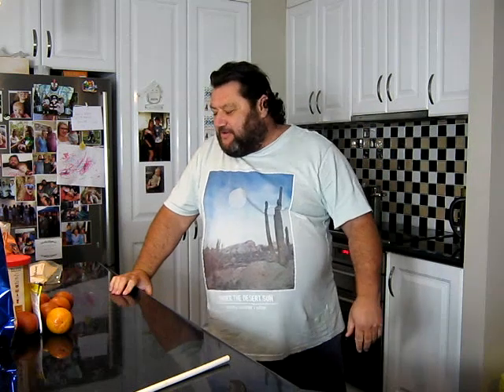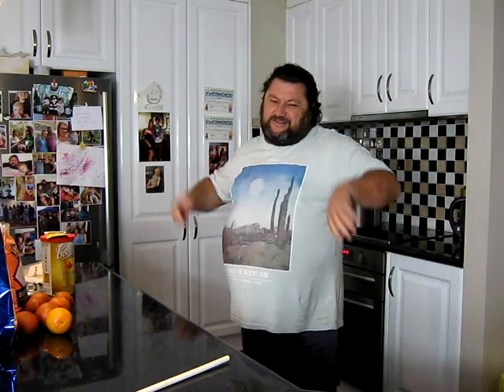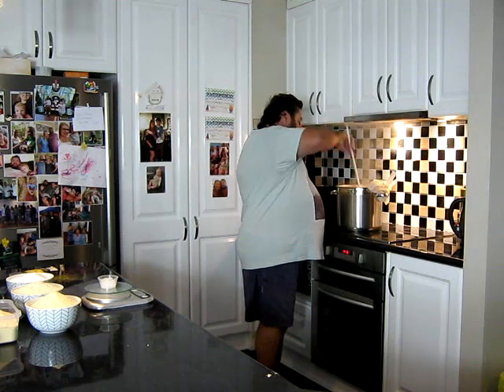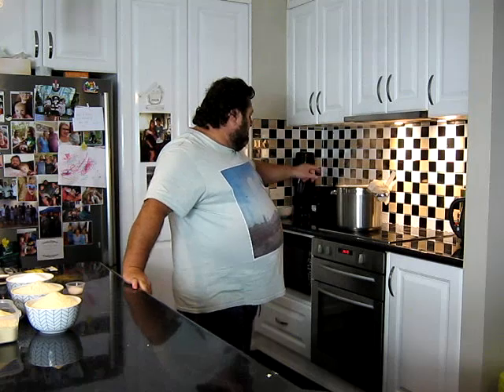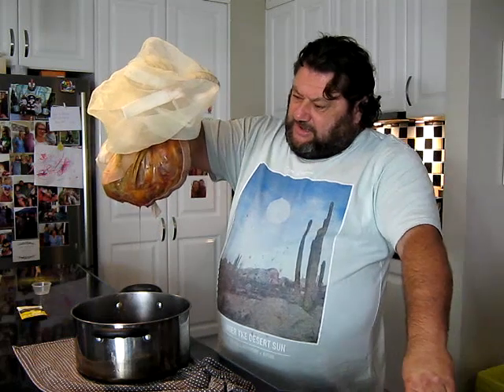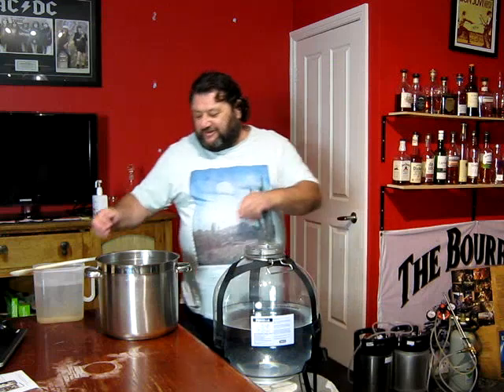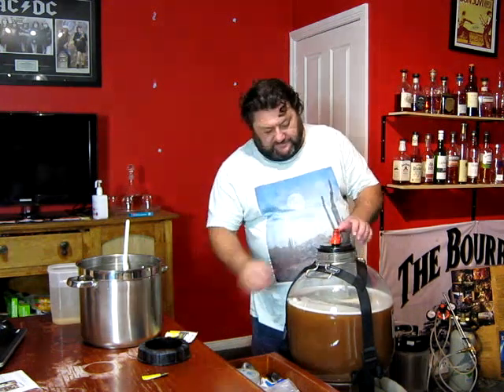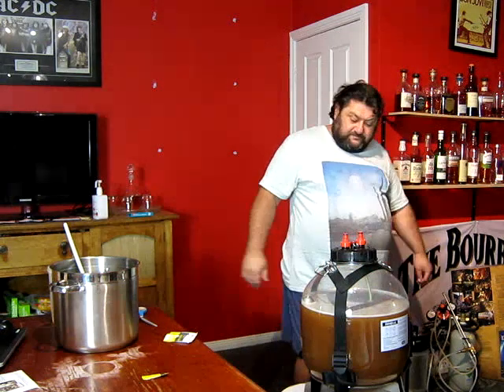Extractaganza #20. Coopers Canadian Blonde. Blood Orange Gose.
A simple beer with great fresh vibes.
A great way to get into sour beers or an easy summer drinker for those with a sense of adventure.

OG:1.044
Fg: 1.010

1 Canadian Blonde tin
500gm Light Dry Malt
400gm Dry Wheat Malt
300gm Dextrose
20gm Motueka
2kg Blood Oranges
1 Lallemande Philly Sour yeast